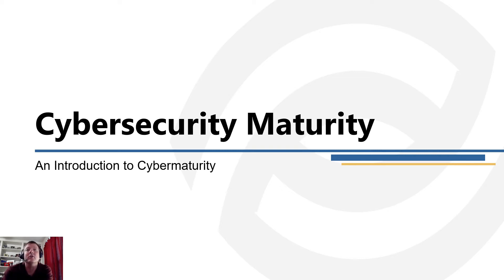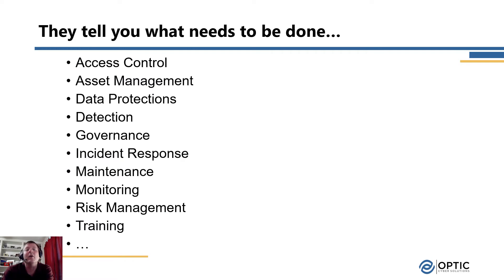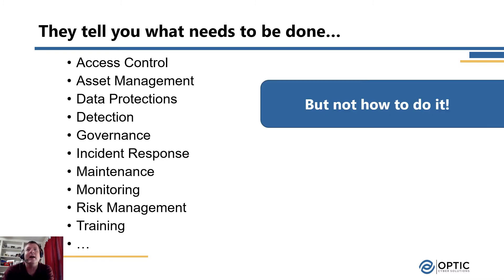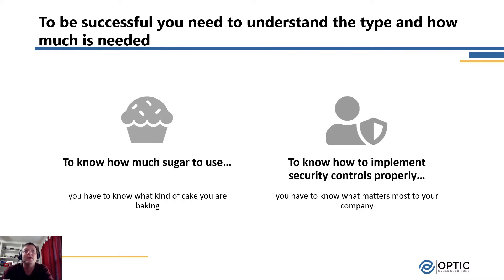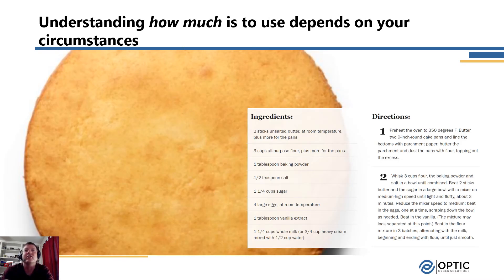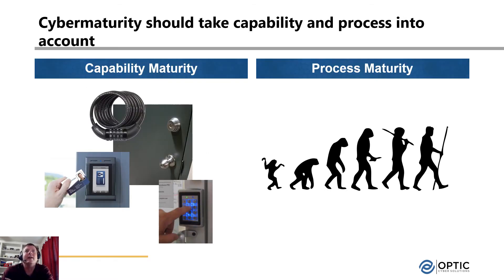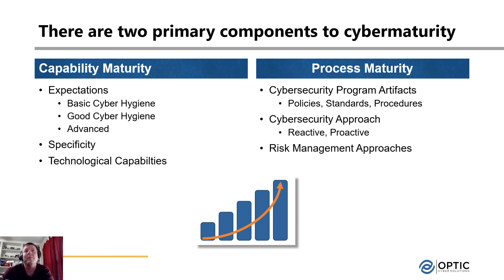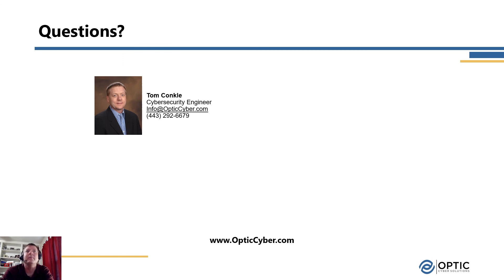Cybersecurity Maturity Overview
Trying to figure out how to mature your cybersecurity program? Check out this video to get an overview of what it means to be cyber-mature and how to figure out how mature you should be!

Presented by Tom Conkle, CISSP (@TomConkle)